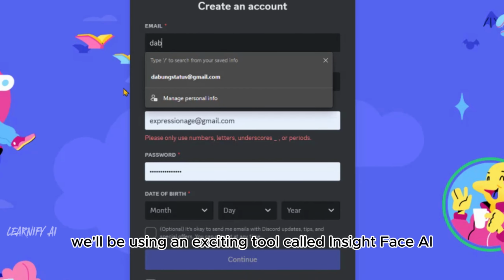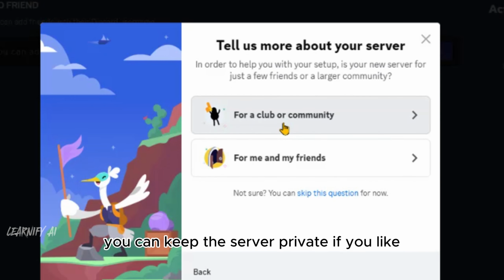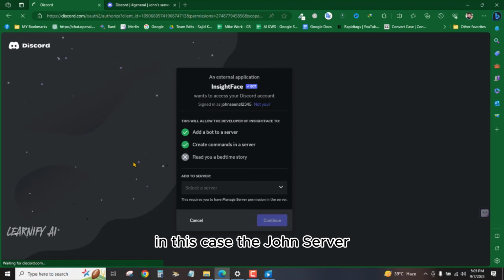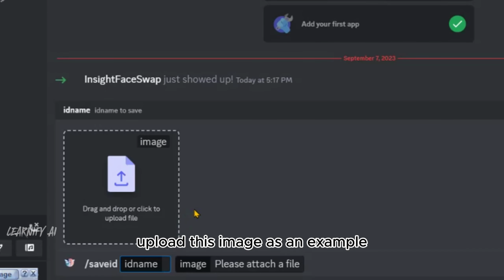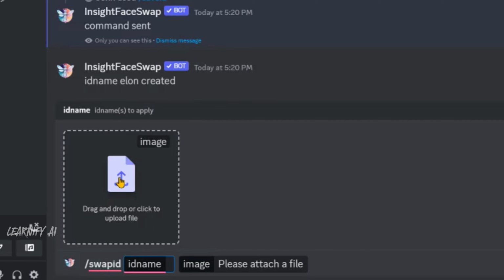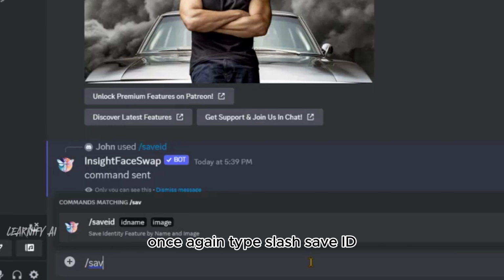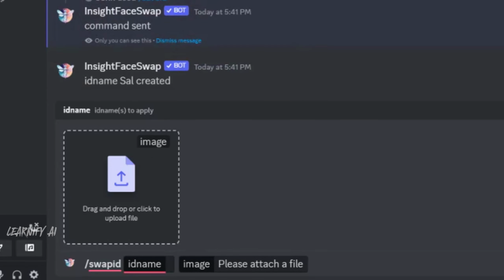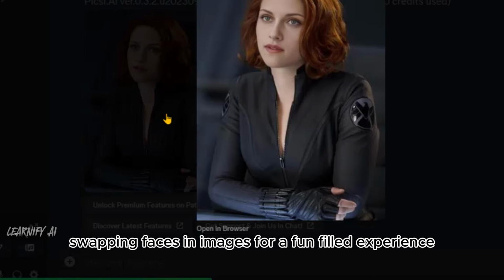Best Swap app for Your Face into Any Photo with AI InsightFace and Discord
Swap your face into any photo with AI InsightFace for Discord! It's free, fun, and easy to use.

Ready to swap your face into any photo with AI? InsightFace AI is the best face swap app for Discord, and it's completely free and fun to use!

In this video, I'll show you how to use InsightFace AI to swap your face into any photo, including how to swap faces with Midjourney V5. I'll also share some epic AI face swaps that I've created with InsightFace AI.

Here's what you'll learn in this video:

How to swap your face into any photo with AI InsightFace
How to swap faces with Midjourney V5
How to create epic AI face swaps
To get started, simply download the InsightFace AI bot for Discord and add it to your server. Once the bot is added, you can start swapping faces by following these simple steps:

Type /saveid and upload the photo whose face you want to swap.
Type /swap id and upload the photo that you want to swap your face into.
Wait for the bot to generate the face-swapped photo.
Enjoy your epic AI face swap!
Here are some additional tips for using InsightFace AI:

Use high-quality photos for the best results.
Make sure that the faces in the photos are clearly visible and well-lit.
Be patient. It may take a few minutes for the bot to generate the face-swapped photo.
Once you've created your face-swapped photos, you can share them with your friends and family on Discord or on any other social media platform.

Have fun swapping faces with InsightFace AI!
Welcome to the world of epic AI face swaps with MidJourney V5! Are you ready to embark on an exciting journey into the realm of creativity, where you can effortlessly swap your face into any photo with the power of InsightFace and Discord? If you've ever wondered how to seamlessly add your face to any image, look no further. This is the ultimate guide to mastering the art of face swapping with cutting-edge technology.

🌟 In this video, we will introduce you to the most powerful face swap app, InsightFace. It's not just another face swap app; it's a game-changer in the world of AI face swapping. And the best part? It's completely free and incredibly fun to use!

🤖 With InsightFace, you'll discover the limitless possibilities of AI-driven face swapping. From swapping faces with celebrities to turning your selfies into artistic masterpieces, this app does it all. Learn how to effortlessly swap faces with MidJourney V5 and bring a new level of creativity to your photos.

🎮 We'll also show you how to integrate Discord into your face-swapping adventures. Imagine swapping faces with your friends during a gaming session or adding a hilarious twist to your server's profile pictures – it's all within your grasp.

So, if you're looking for the best face swap app, the best AI face swap app, or simply want to learn how to swap faces with AI using InsightFace and Discord, you've come to the right place. Get ready for mind-blowing AI face swap photos like never before! Don't miss out on this epic journey into the world of AI creativity.

▶Beginners Guide for Creating News Channel with AI Anchor || Best AI Avatar Lip Sync Free Online App